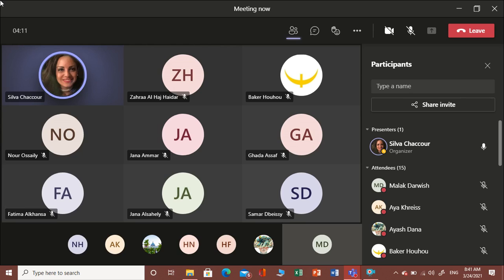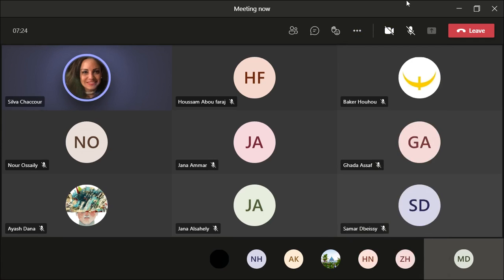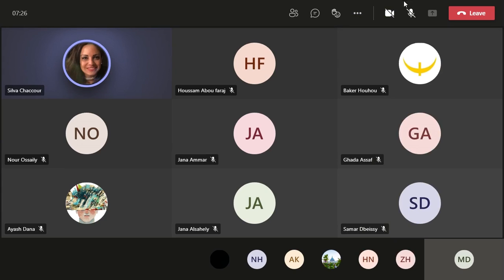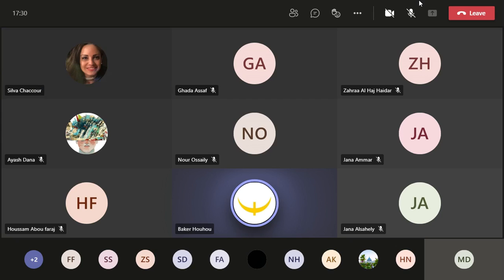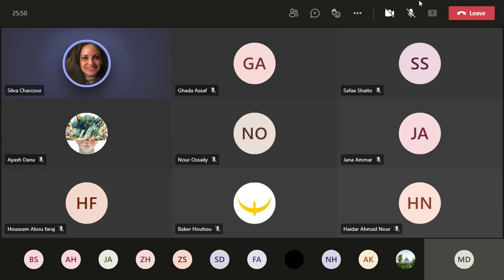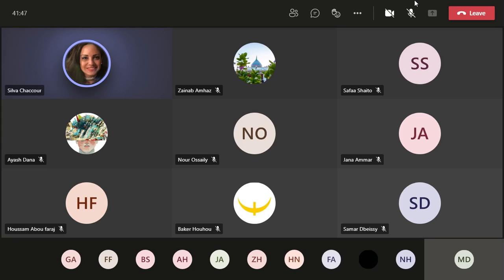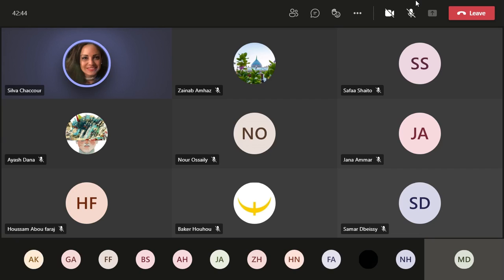English-Adjectives and adverbs + part one of reading lesson